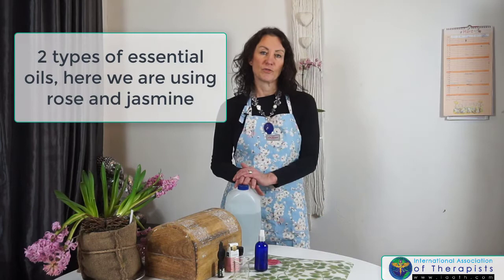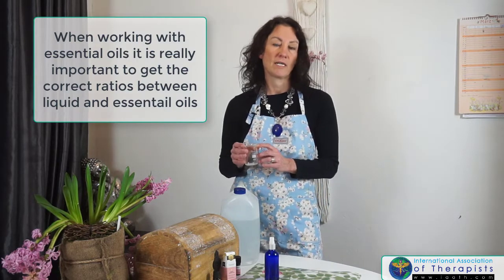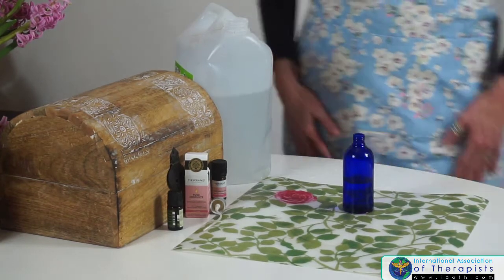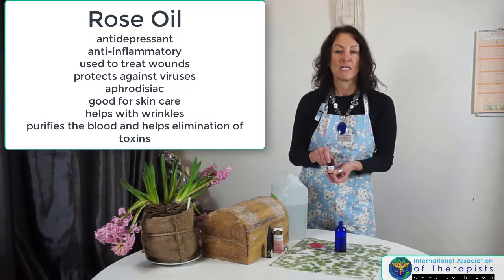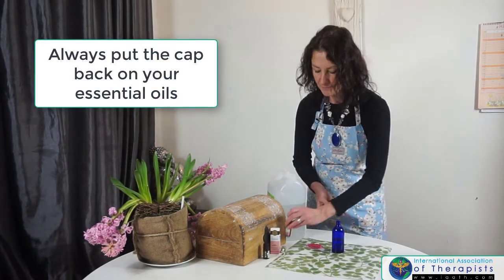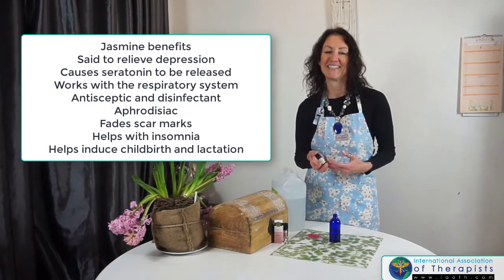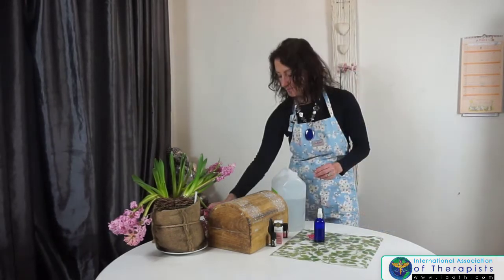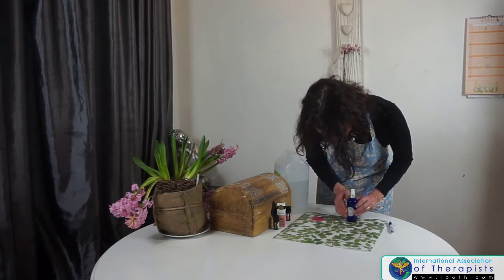Aromatherapy Clearing Spray For Therapists and Home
Learn Aromatherapy in this online certified Aromatherapy Diploma Course Part 1, $10.99 includes all materials, video training and certificate, click here to find out more

Aromatherapy Diploma Level 1 - Aromatherapy For All

*13 Modules

* Certified Course

* Accredited Course

* Online study

* Tutor support

* No time limit for completing your course

* 150 hours of study

* All materials, manual and certificate provided at NO extra charge

This course is designed to introduce you to Aromatherapy and the wonderful, magical healing properties of plants, flowers, trees, and seeds. This is the Level 1 Course and there are 3 more levels should you wish to grow your knowledge and skills.

Aromatherapy is thousands of years old and is our original mediciine, it is said that for every illness that exists that there is a cure to be found in the plant kingdom.

Learn the science of Aromatherapy and how using essential oils can support you physically, emotionally, mentally and even spiritually. Essential oils lift our vibrational frequency by a process called "entrainment", they are magical !

The course covers a very thorough working knowledge of aromatherapy techniques using the 2 main methods of use - topical application and inhalation.

You will learn everything you need to know to practise aromatherapy on your friends, family and yourself.

You will be guided through every step of the course and there are live demos of the 4 aromatherapy massage techniques that you will learn and also live demos of how to make beautiful organic aromatherapy products for the home.

Enjoy the wonderful world of essential oils.

kindest wishes

Tania and the Academy of Ancient Magik

🌼 You will be able to work with essential oils and aromatherapy techniques with friends and family

🌼 You will have an indepth knowledge of the history of aromatherapy

🌼 You will be able to mix and dilute essential oils to make magical homemade recipes

🌼 You will learn 4 different aromatherapy massage techniques that you can use on friends and family

🌼 You will be shown how to create wonderful organic aromatherapy home products

🌼 You will learn 8 different aromatherapy diffusing techniques with 18 free recipes

🌼 You will learn safety guidelines regarding the use of Essential OIls

🌼 You will learn about the frequencies of essential oils and how they work with us.

Please watch the free preview videos and check out the course curriculum.

What some of our students are saying about this course ..

Janette GrantJanette Grant

Updated 5 days ago

so far i like it very much,im so looking forward to learning more,I HATE WHEN LESSON ENDS, LOL I WANT TO KNOW MUCH MORE WISHED IDBEEN AWARE SOONER OF THIS AMAZING WAY TO LIVE LIFE USING OILS.
DC

Danelle Crawford

amazed with how well the material is contracted and how information is provided

Valuable information

Clear explanations

Engaging delivery

Helpful practice activities

Accurate course description

Knowledgeable instructor
CD

Catherine Dammash

The material so far is fascinating.  I haven’t heard any of this before!
BD

Brenda Drobish

I use EO and do think that they have benefited me  I just found out why.  I liked the information very well. It gives it a substantive quality to EO and validation other than feeling.